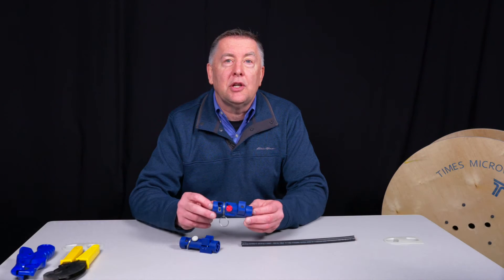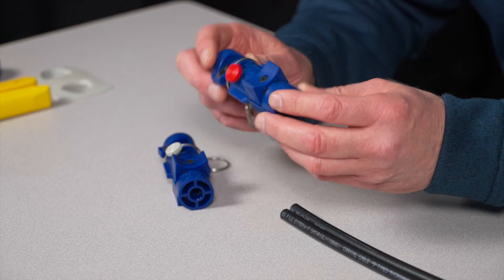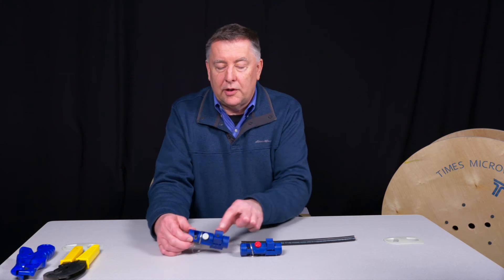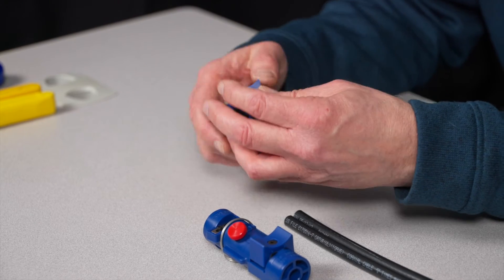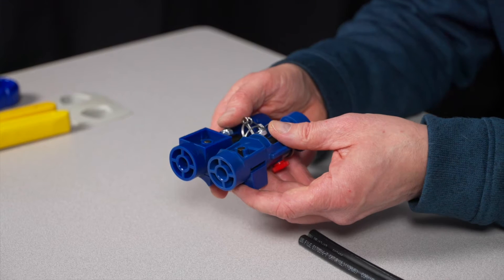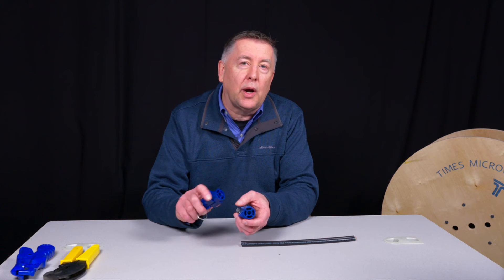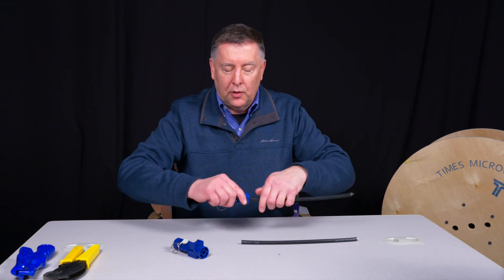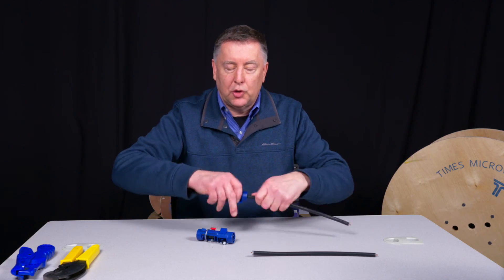Demo Discoveries: Unveiling the Evolution of the CST-400 Tool!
Join Kevin Moyher, our Product Manager, as he unveils the remarkable upgrades and modifications of our CST-400 tool. Designed as the ultimate prep tool for LMR-400 crimp & clamp style connectors, this tool boasts a built-in deburr feature (except EZ-400-NMC-2). Despite being on the market for over a decade, its innovations continue to amaze. Don't miss this insightful demonstration!